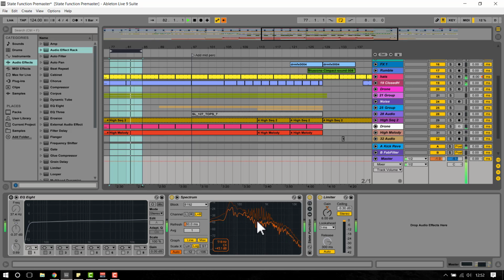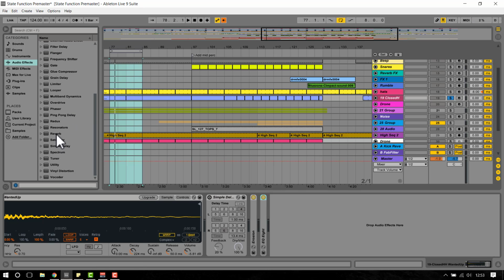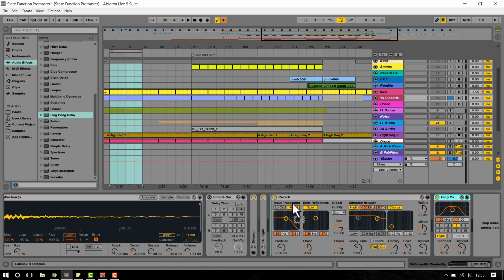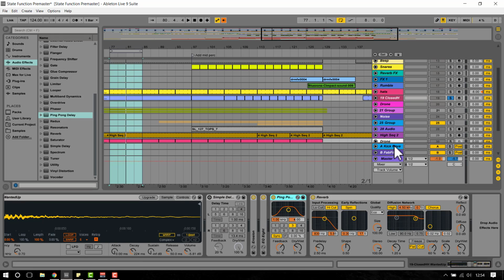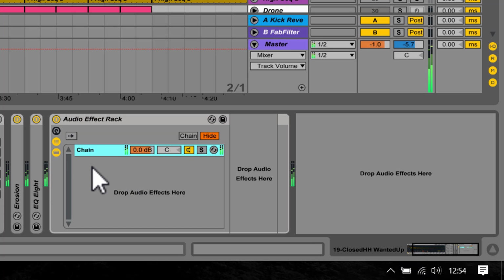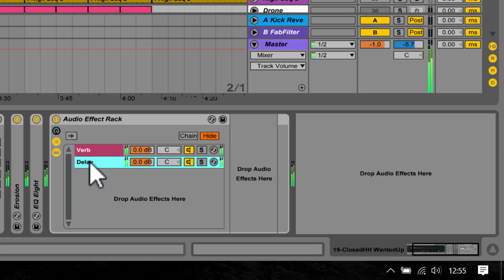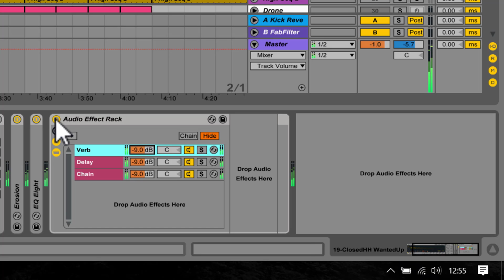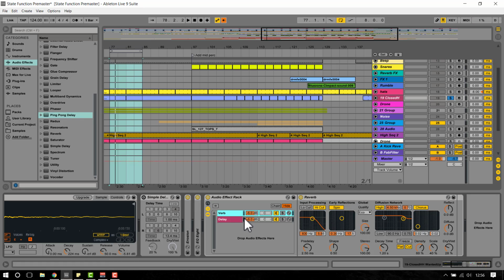Parallel effects in Ableton Live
It's easy to fall into the trap of adding reverbs and delays directly onto tracks within your project. But using Ableton Live's Audio Effect Racks, you can separate out your effects into parallel chains, which can dramatically improve how 'clean' your track sounds when done across a whole project.

-- ADSR --